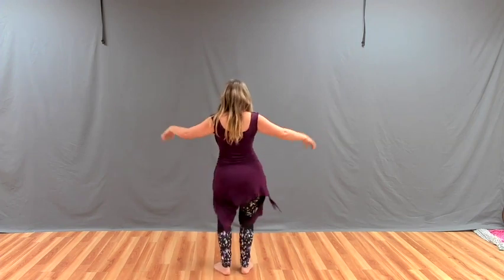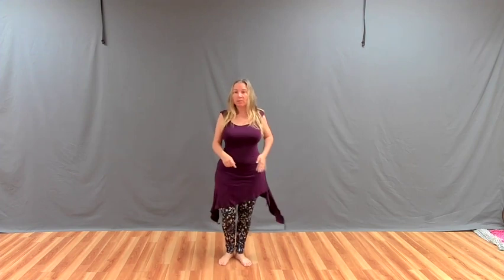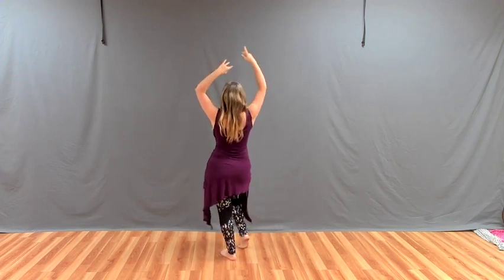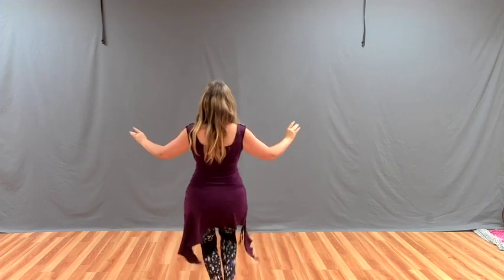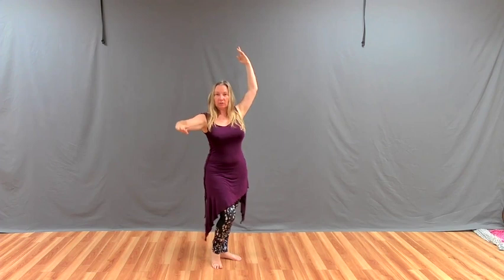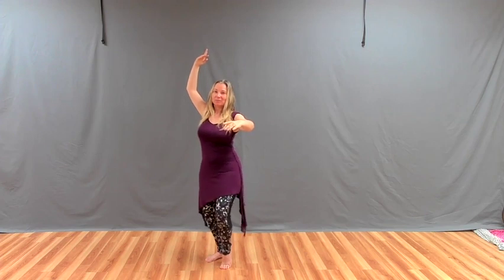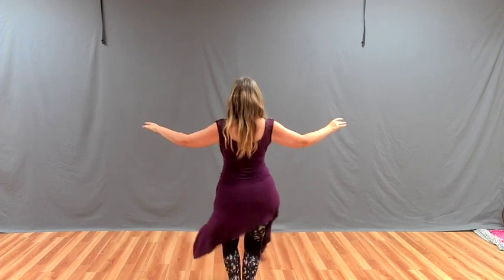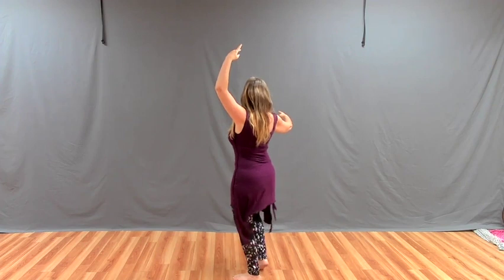Technique Tune Up: Global Caravan Tribal Bellydance Intro Level 1 Moves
Join Certified Master Teacher Misha for a technique tune up! In this short 10 minute video we'll blast through 4 foundational Global Caravan Movements, refreshing them and renewing them in the body. If you know these moves, this is a great chance to review them and make sure your technique is tight. And if you're just learning them this is a great opportunity to fine tune them.

This short informal mini class includes breakdowns of the movements with special attention to bringing awareness to different body parts as well as a short drill at the end to apply what we have practiced.

Movements covered:
Ghawazee
Egyptian Basic
Shoulder Shimmy
Hip Bump